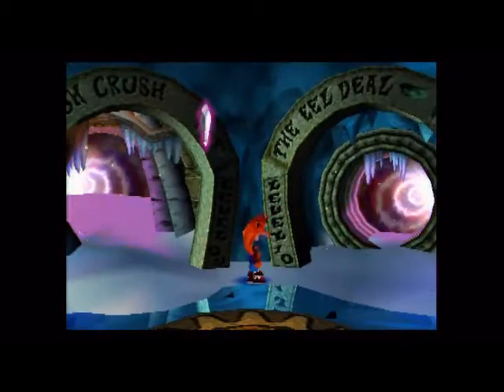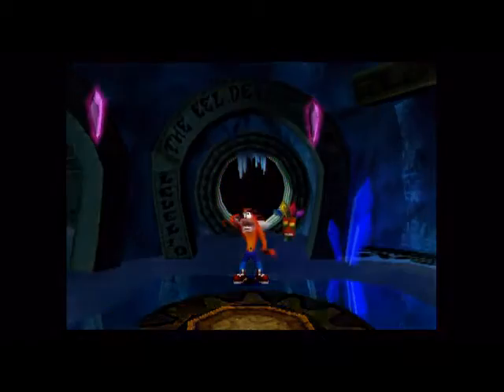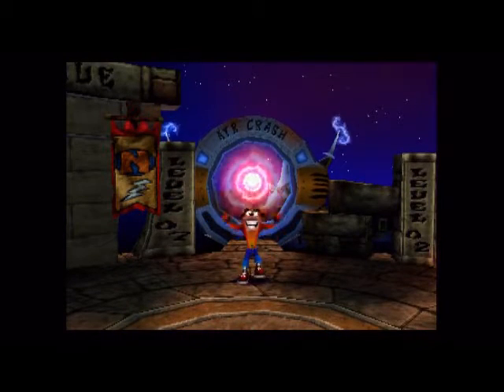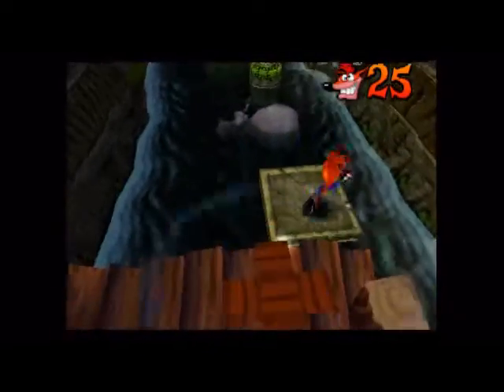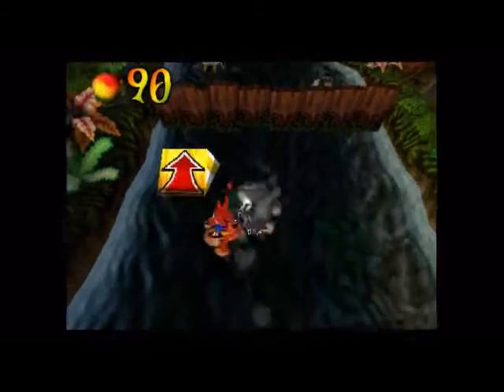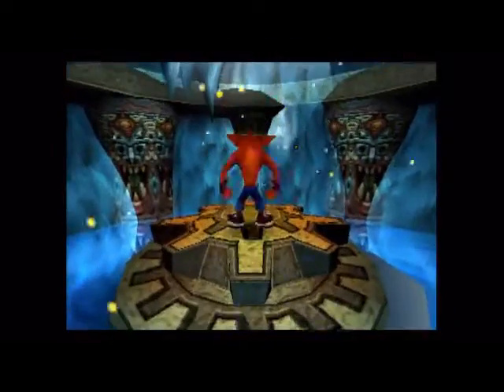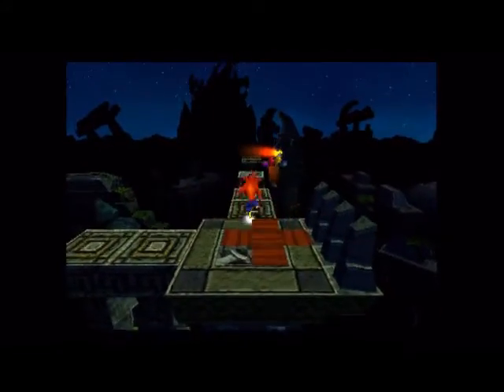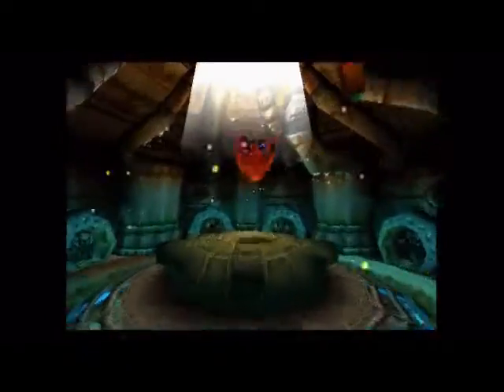Crash Bandicoot 2:CSB ep. 4 - easiest boss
we move on to the next warp room nd i explain a few things.